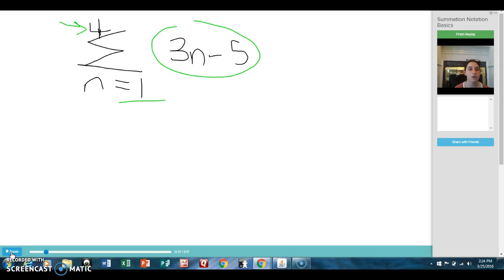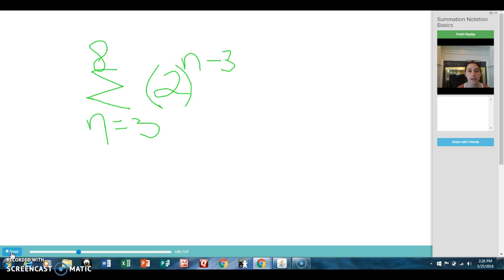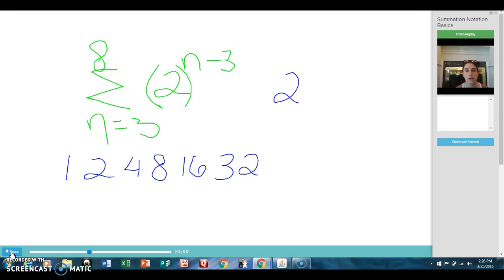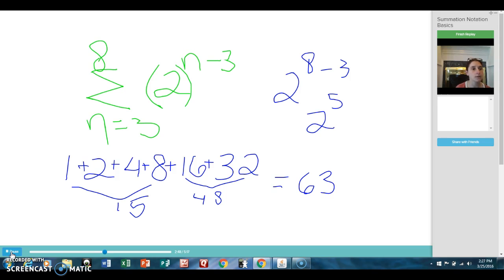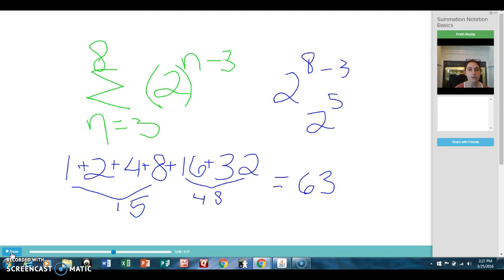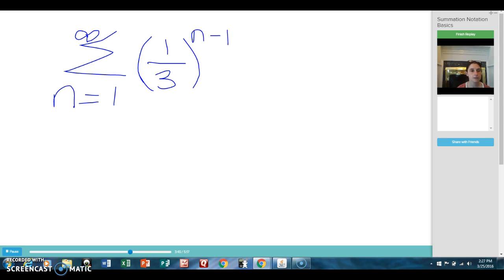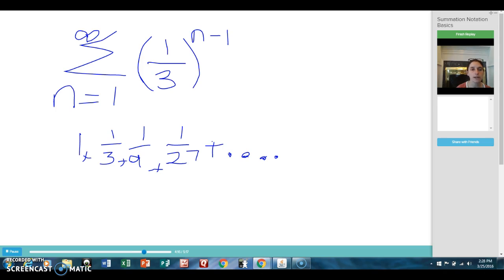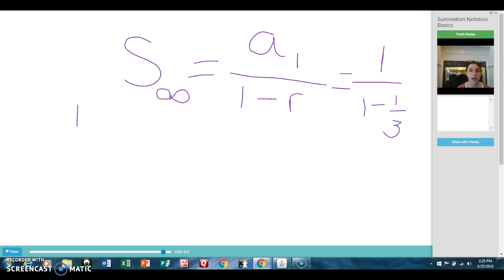Sigma Notation Basics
The meaning of sigma notation, finding sums, arithmetic and geometric